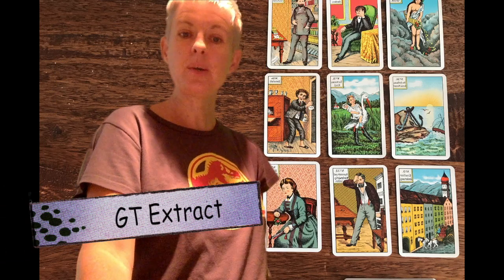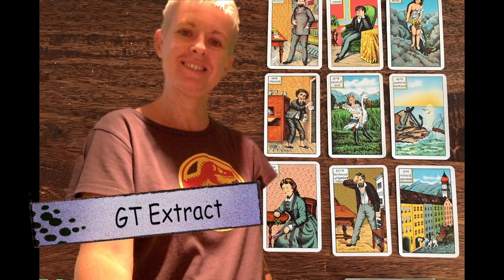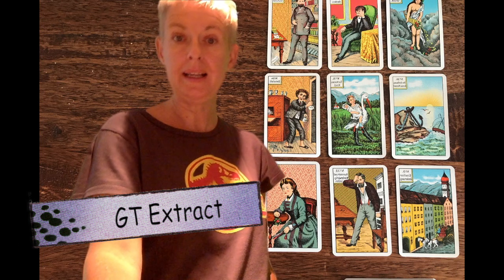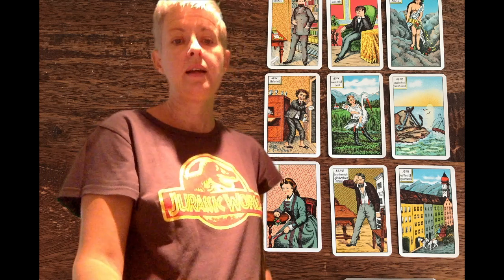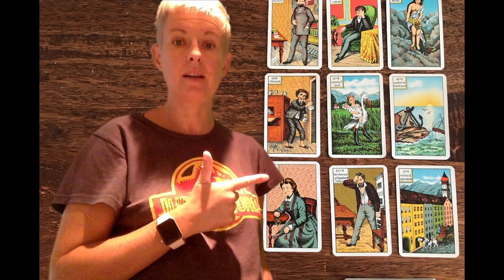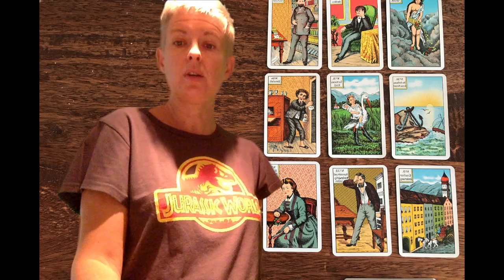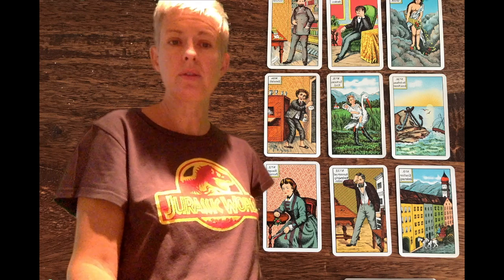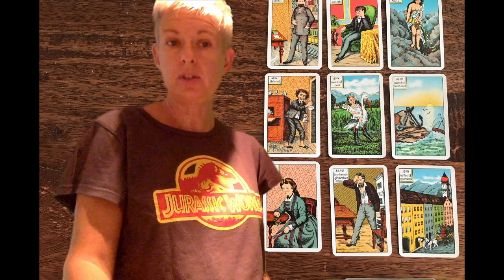TCG Kipper GT Extract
Take an extract of your GT and nail down a timescale Join me live on my Facebook